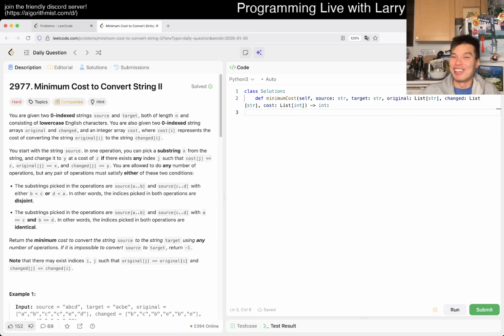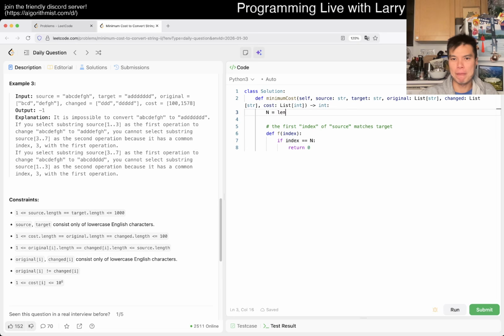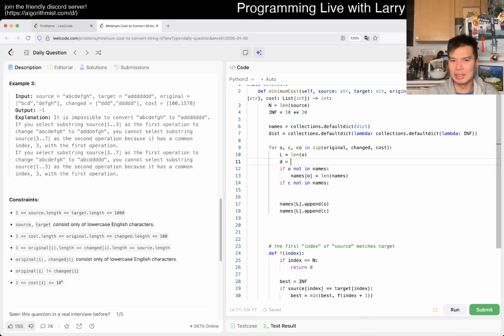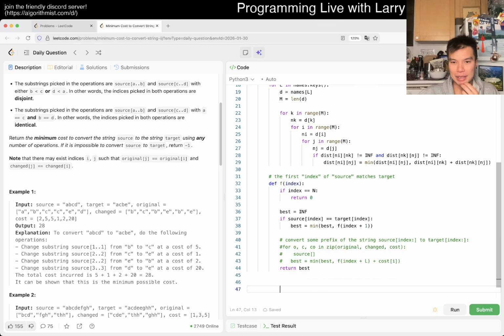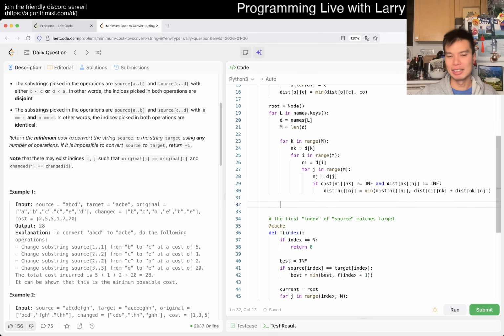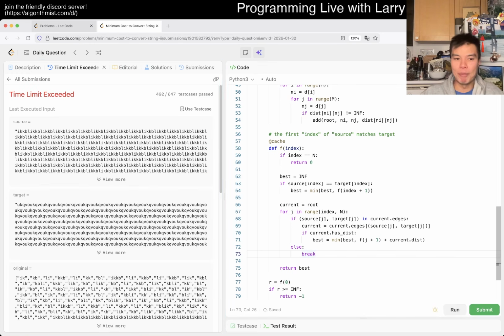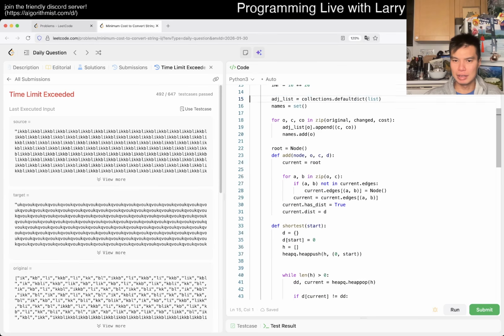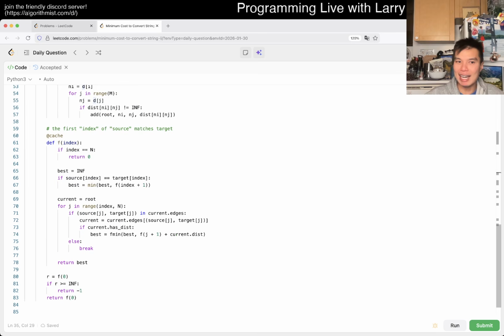Daily Leetcode #2131: Jan 30, 2026 - 2977. Minimum Cost to Convert String II